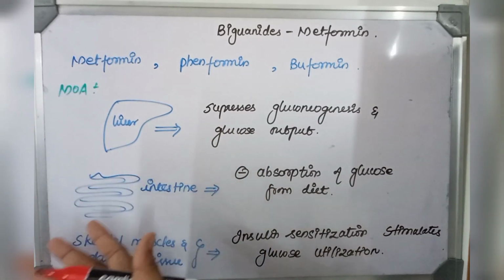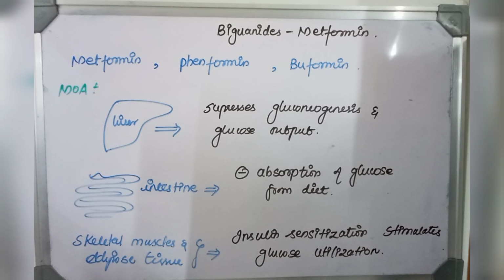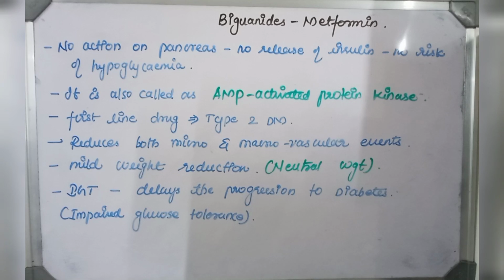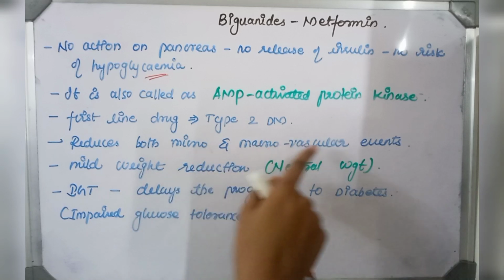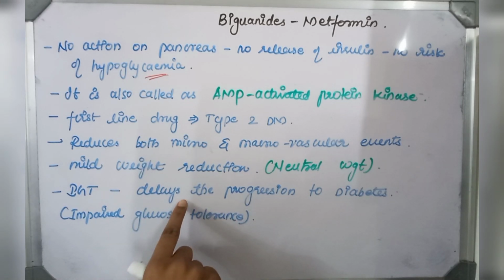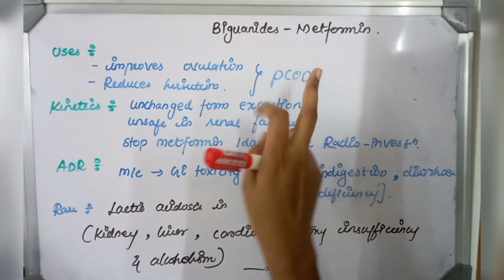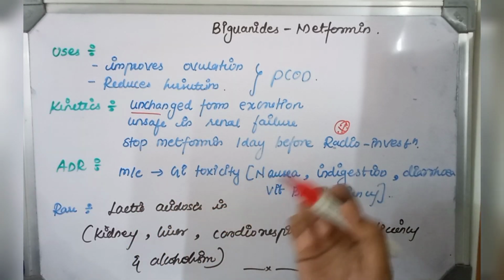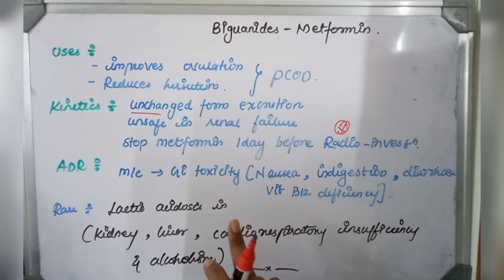Metformin - biguanides | antidiabetic drugs - pharmacology simplified